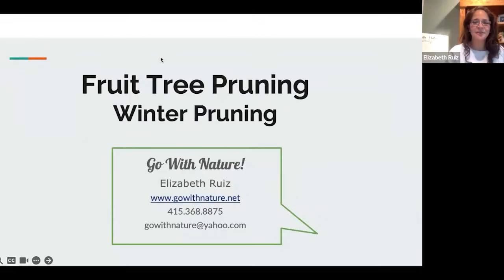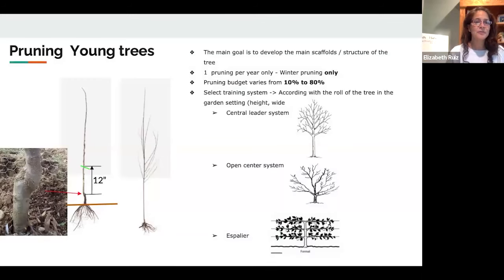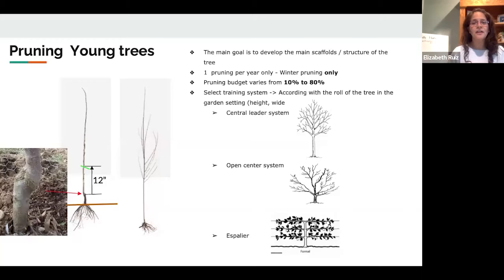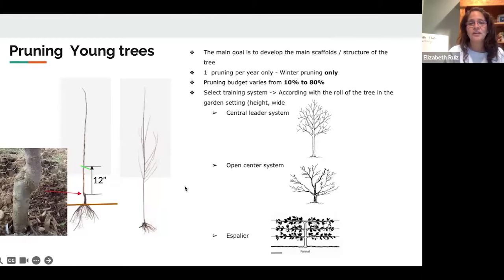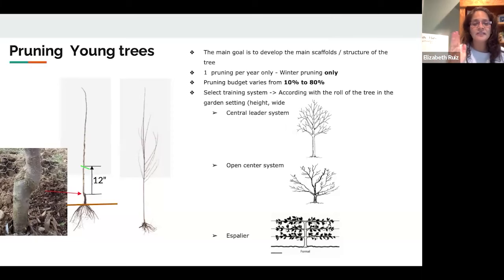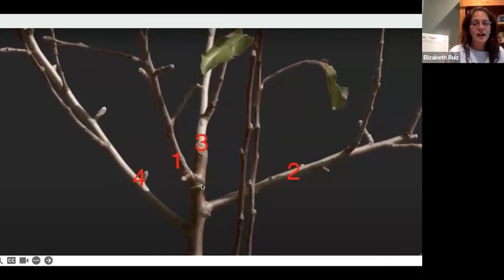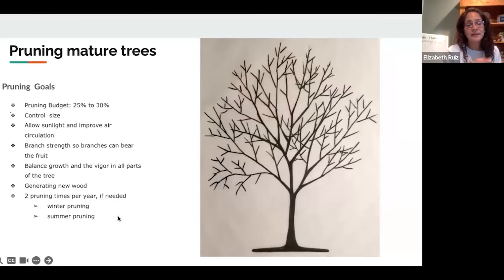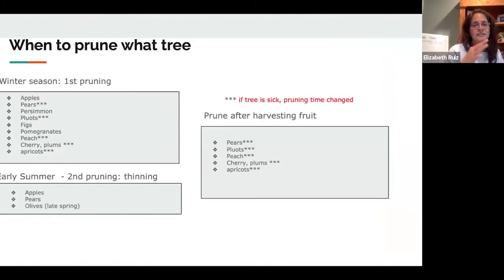Webinar: Fruit Tree Pruning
We welcome back pruning expert Elizabeth Ruiz as she shares tips on how to prune fruit trees. Effective pruning is critical for preparing trees for a successful growing and fruiting season. We hope you’ll sign up for this informative and popular webinar.